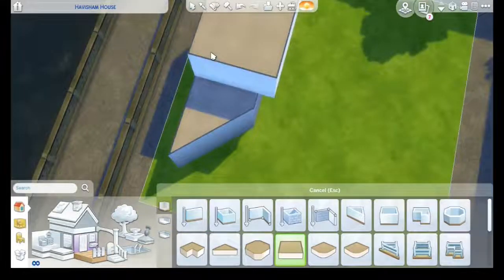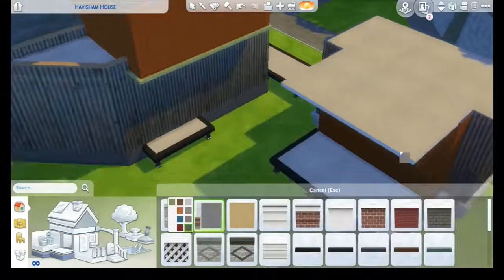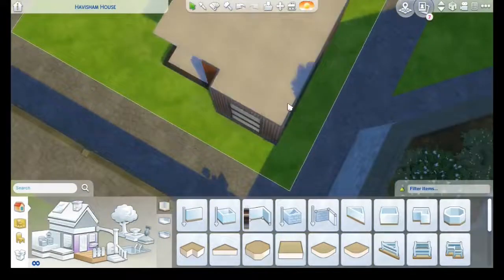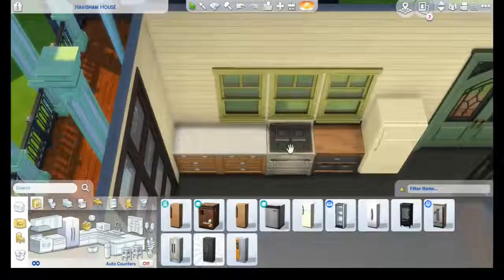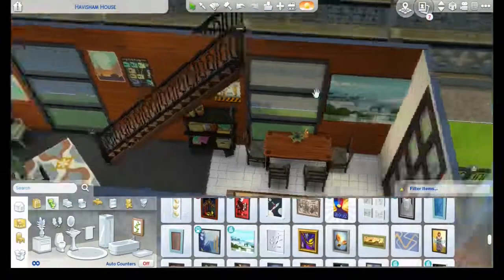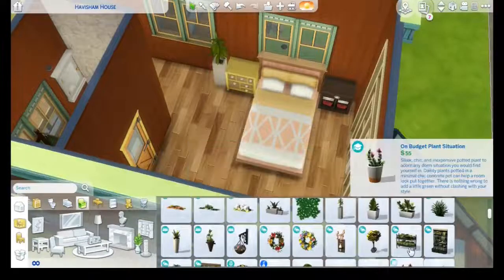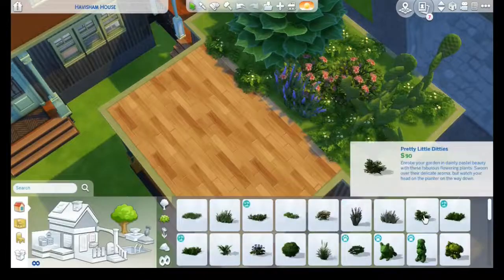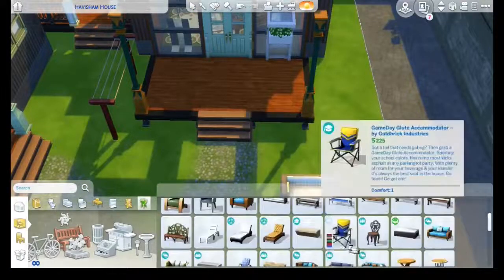ECO-FRIENDLY CONTAINER HOME | The Sims 4 | No CC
*READ ME*

Hi guys! The Eco Lifestyle EP is just around the corner... and when I saw the trailer I just want to open my game and build a container home! Hope you like it🌿🌵❤

P.s: If the video is a bit laggy, that's because my pc is like a grandpa: old and slow. And I'm like every other Gen-Z: broke. xx

*The build*
📌 Windenburg, 20x20
👥 1 young adult
🛏 1 bedroom
🚽 1 bathroom
The build will be available on The Sims 4 Gallery, my ID is camisimming. If it’s not uploaded yet, it’s because I’m a lazy sloth. Be patient please💕

Happy Simming! 💚

This build is completely CC free

Cheats I use:
bb.moveobjects on
bb.showhiddenobjects
bb.showliveeditobjects
bb.ignoregameplayunlocksentitlement

The red shelf you see sometimes in my videos can be found

✨🌿Keep your head up high, your mind open and your Sims game on🌞✨
          Cami💕